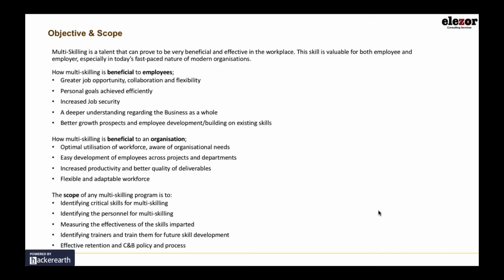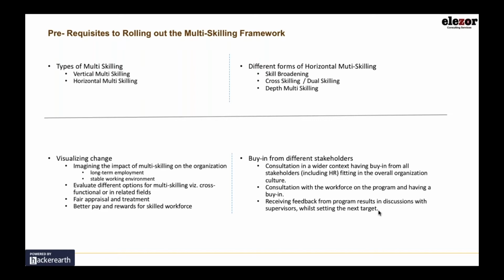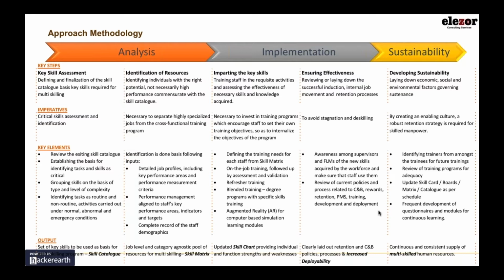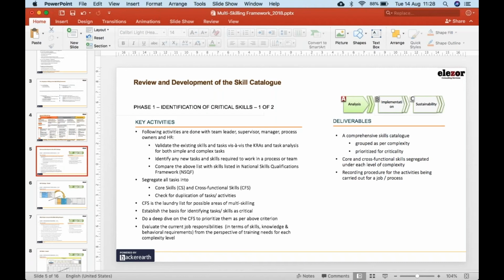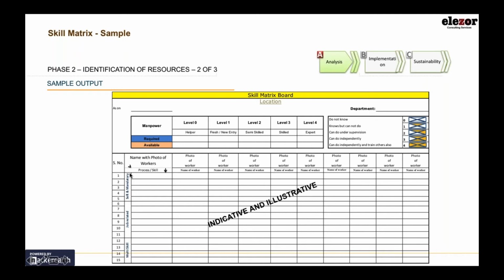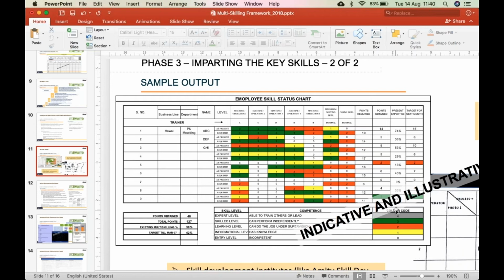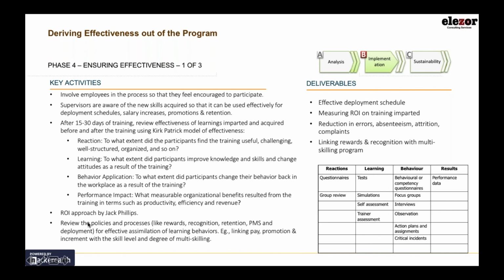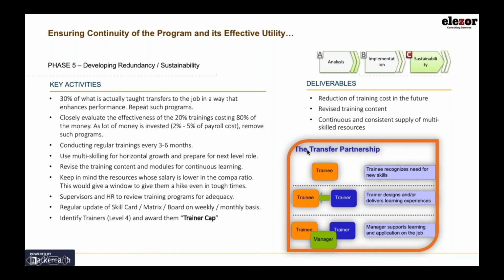A unique way to train, retain and develop in a manufacturing setup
• What is multi-skilling?
• Advantages of multi-skilling
• Categories of multi-skilling
• Key elements of a multi-skilling program
• How multi-skilling helps organizations.

About Speaker

Manjot Singh Aulakh (Founder and Managing Partner)

Manjot Singh has more than a decade of expertise in Talent Acquisition, Talent Management, Organizational Development and HR Operations. Over the years, he has been associated with top manufacturing and IT organizations including Punj Lloyd Limited, Capgemini, and Honeywell India. Since 2017, he has been the Managing Partner of Elezor Consulting Services and Avizare Solutions.

About HackerEarth

HackerEarth delivers best-in-class innovation management and technical recruitment software and helps companies fast-track their growth. We're also home to a thriving community of 2M+ developers and startups.

To know how our software can help your company...

If you're a developer looking to hone your programming skills, participate in coding challenges, and get hired by top companies,